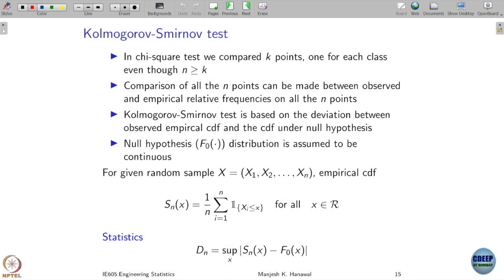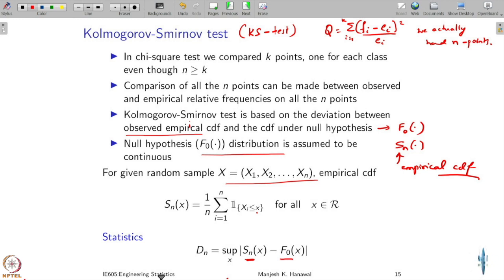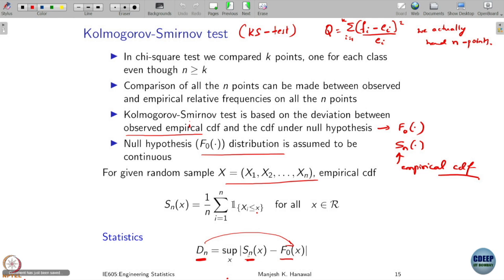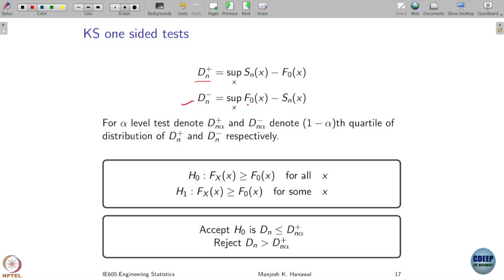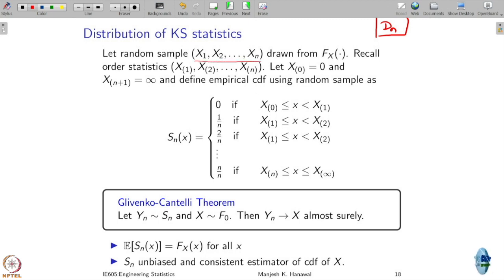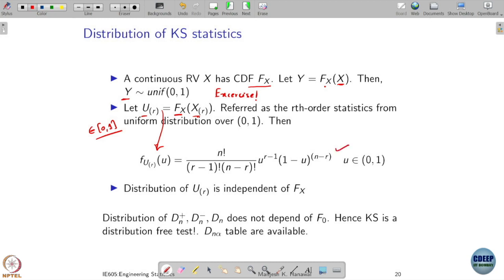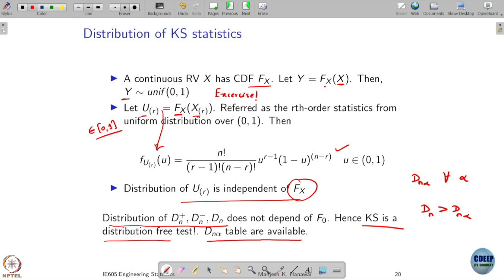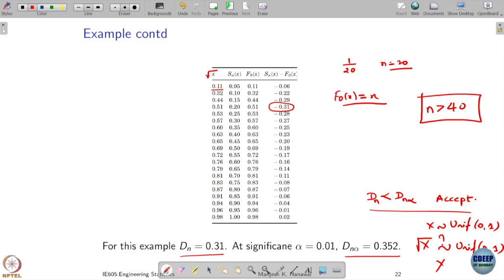Week 12: Lecture 57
Week 12: Lecture 57: Kolmogrov-Smirnov test